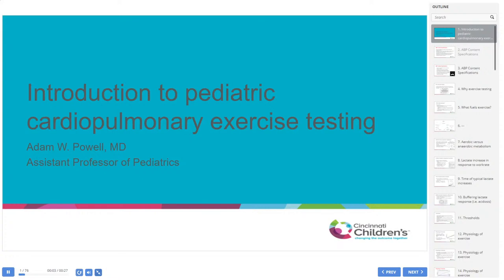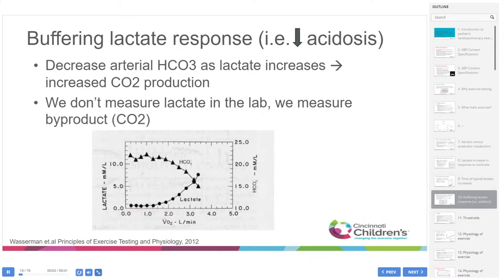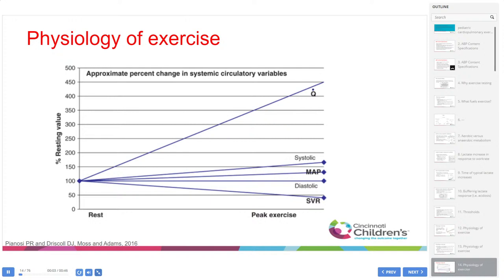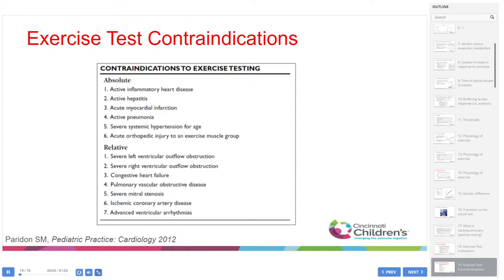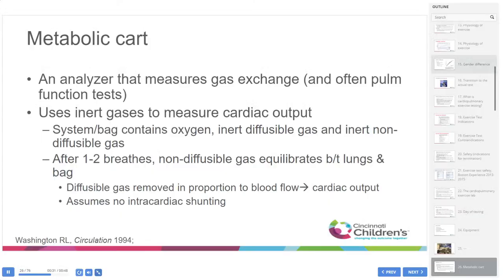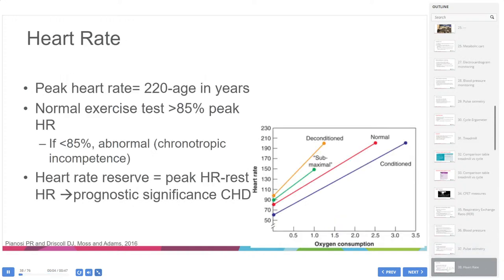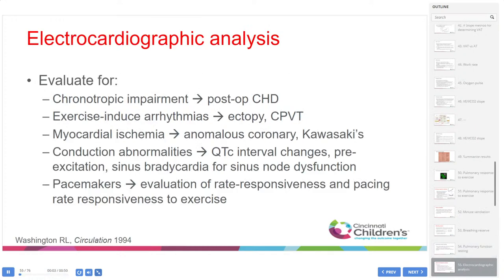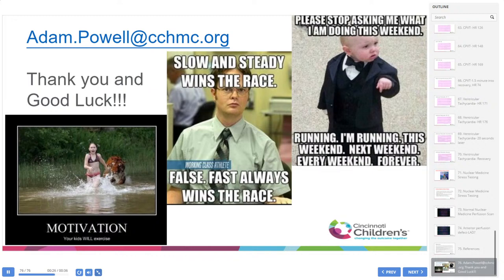Introduction to Cardiopulmonary Exercise Testing (CPET)